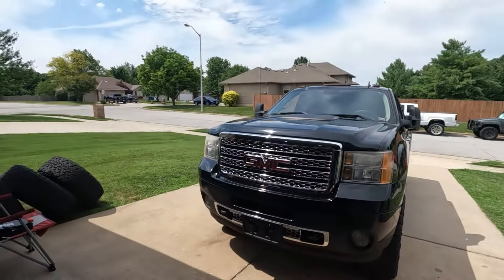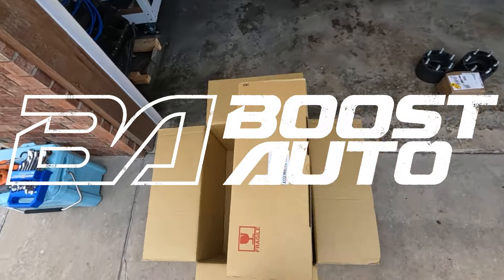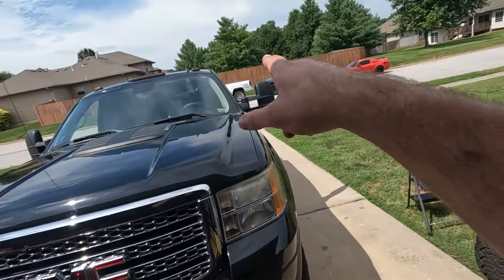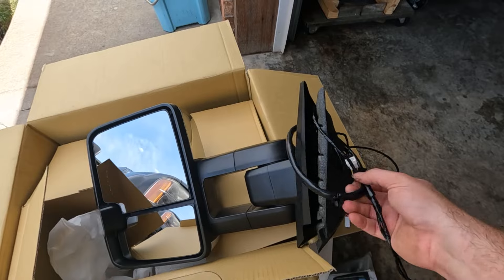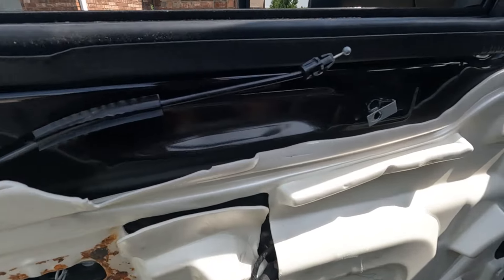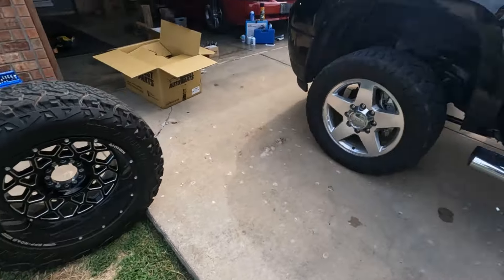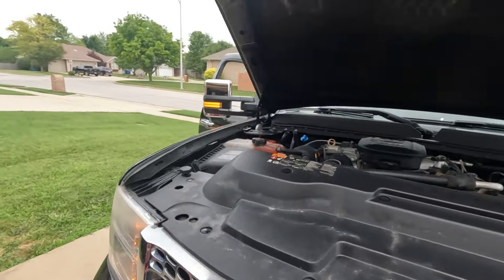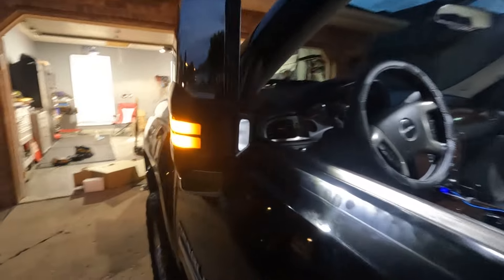Boost Auto Powerfold Tow Mirror INSTALL and Review | 2007-2013 GMC Sierra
I added power folding Boost Auto Parts tow mirrors to my non power fold 2012 GMC Sierra Denali HD! You can do the same with yours! Get yours below!

Boost Auto step by step Install video

I'm an ambassador for Custom Offsets and Anthem Wheels! If you need new tires and wheels, CLICK THE LINK!